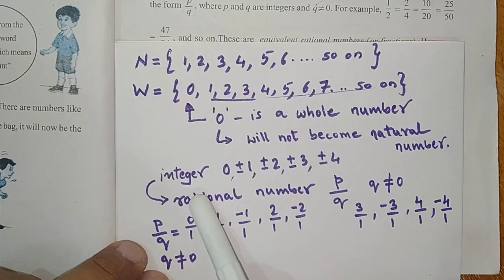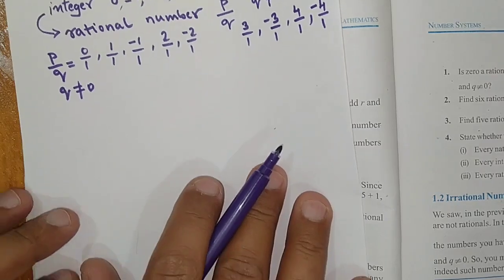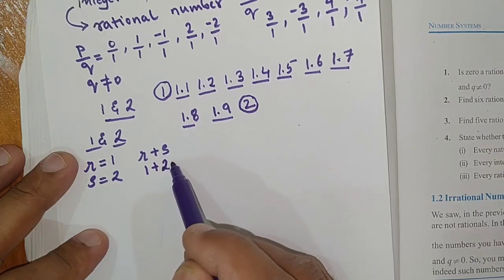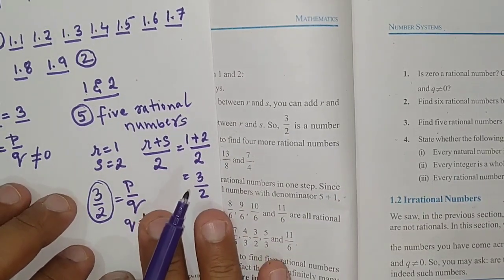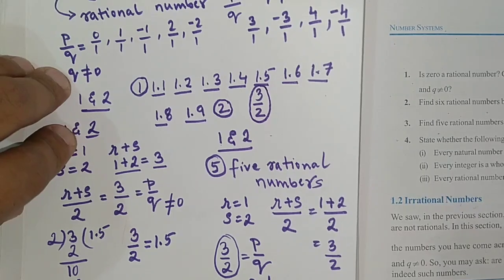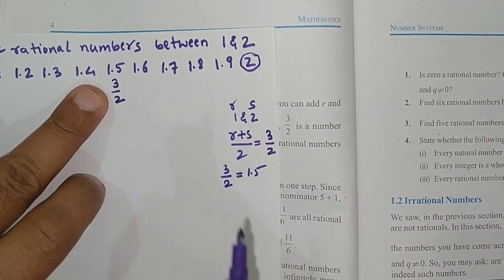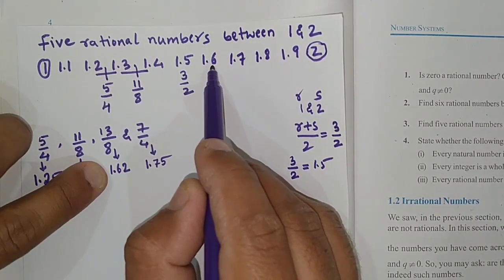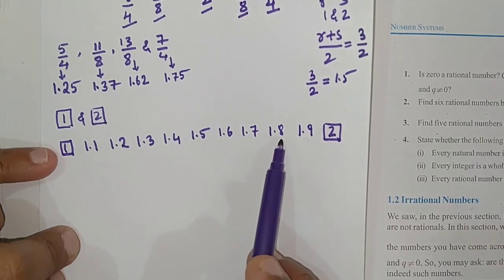CLASS 9 | NCERT | MATHEMATICS | CHAPTER 1 | NUMBER SYSTEMS |Example 1 & 2| Page 4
@READ-CG  | CLASS 9 | NCERT | MATHEMATICS | CHAPTER 1 | NUMBER SYSTEMS | 1.1 INTRODUCTION | Page 4
class 9